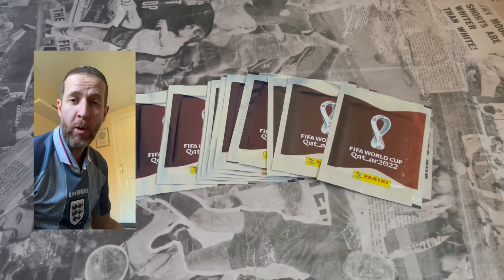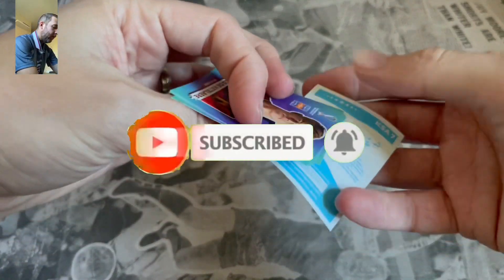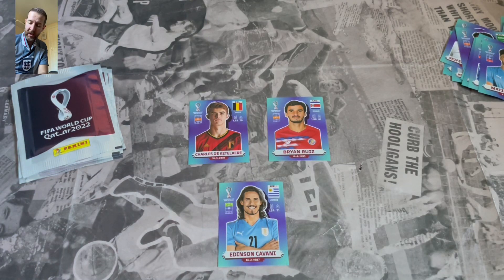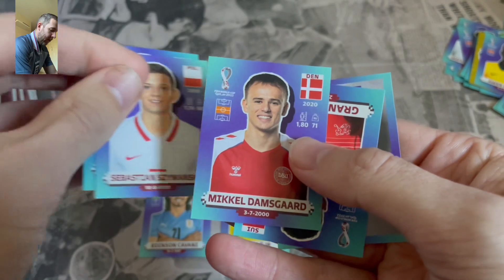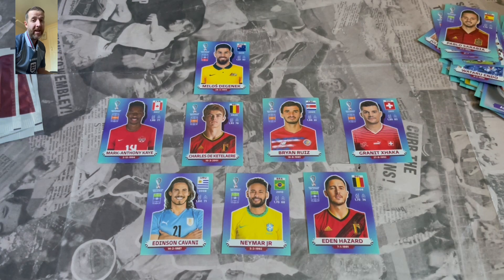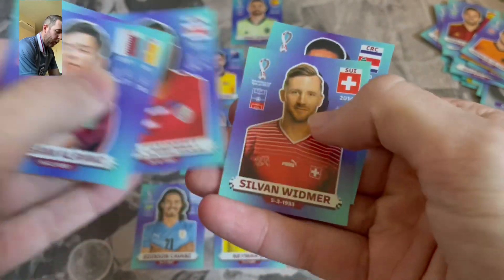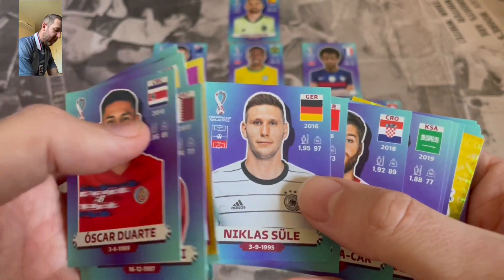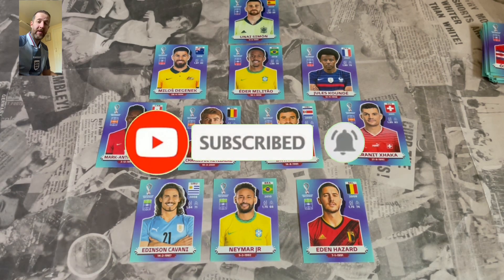World Cup Qatar 2022 Kick Off | Panini World Cup 2022 Stickers | Squad Builder…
The FIFA 2022 World Cup Kicks off today and what better way to celebrate than opening 11 Packs of Panini World Cup 2022 Stickers to see what sort of Squad we can put together in this 2022 World Cup Squad Builder..

I’ll pick 1 sticker from each pack of Panini World Cup 2022 Stickers to get the best possible squad and then have 1 wild card pick where I can change 1 player to improve this 2022 World Cup Squad Builder..

Or